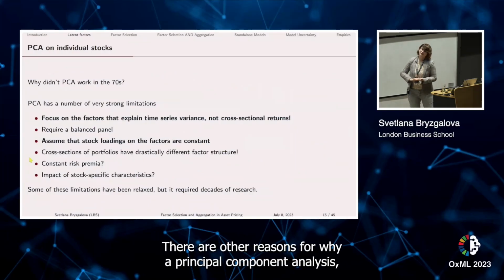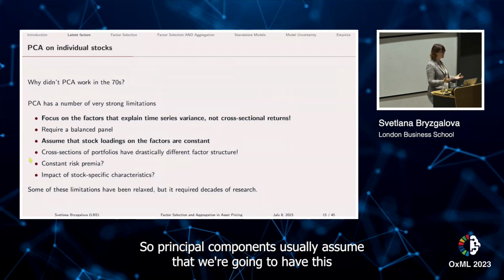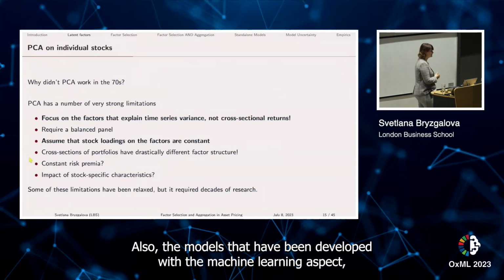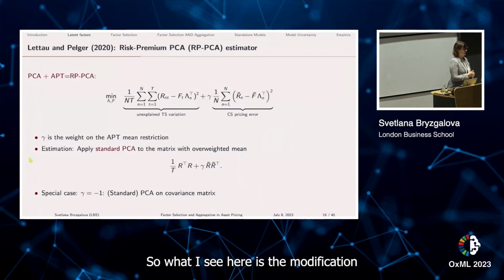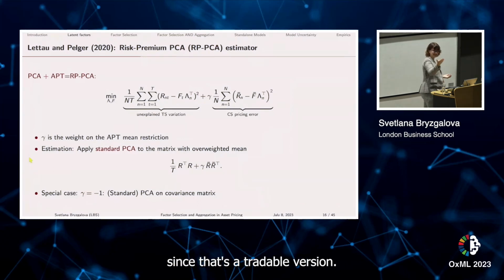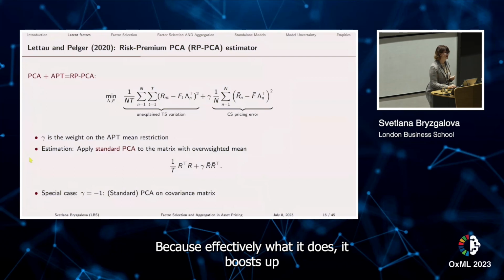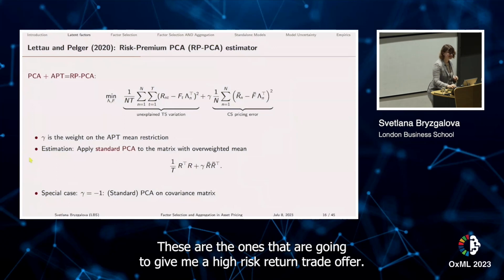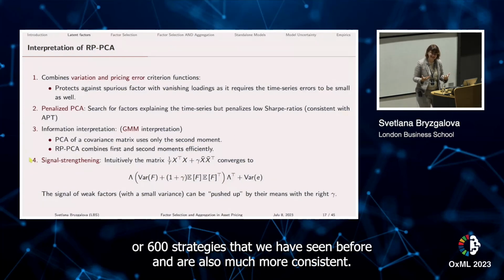Enhancing Financial Models with Dr. Svetlana Bryzgalova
Dr. Svetlana Bryzgalova delves into the transformation of financial modeling techniques, particularly the principal component analysis, and its application in today's complex investment landscape. Discover how the integration of machine learning and the adaptation to dynamic market conditions can result in more robust investment strategies. This talk offers valuable insights into the evolution of asset management and the importance of aligning risk premia with expected returns. Join Dr. Bryzgalova for an in-depth discussion on the cutting-edge approaches reshaping empirical finance. FinanceModeling MachineLearning InvestmentStrategies DrSvetlanaBryzgalova"